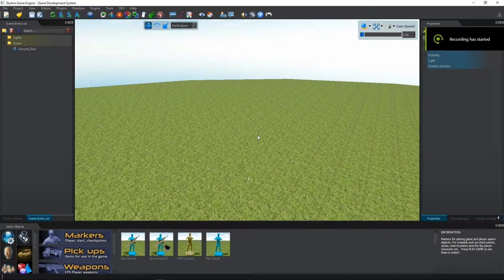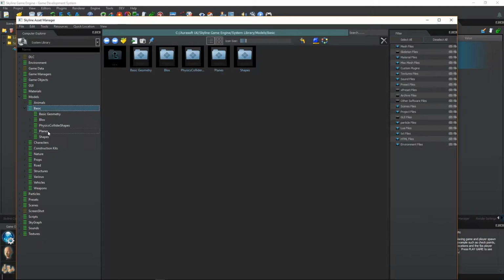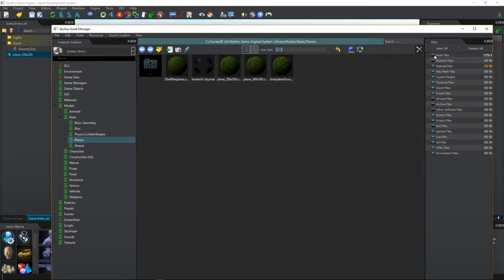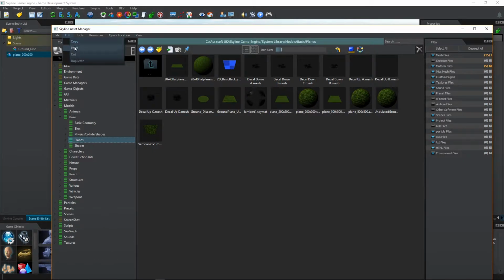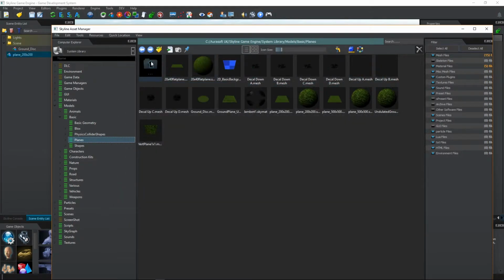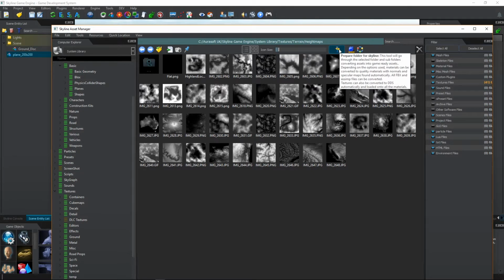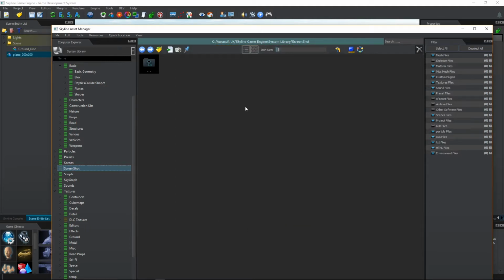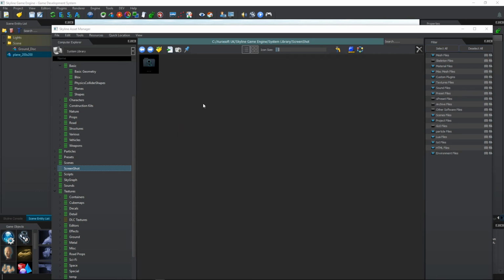Skyline Game Engine - Asset Manager Basic Overview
A basic overview of the asset manager.

Forgot to mention that the panels are all dockable and can also be moved to other screens.